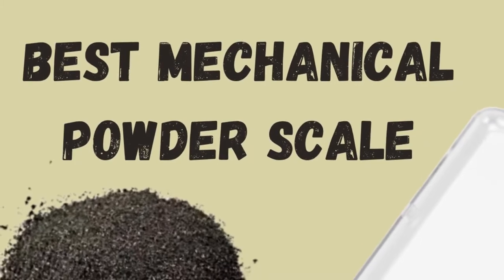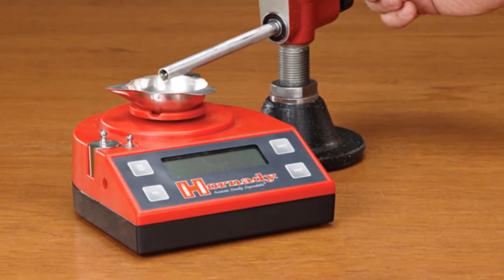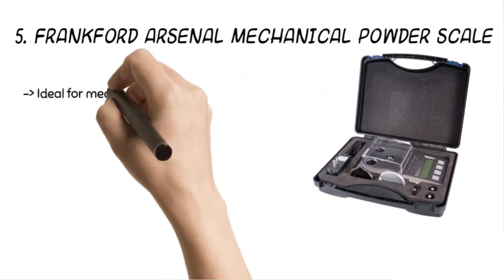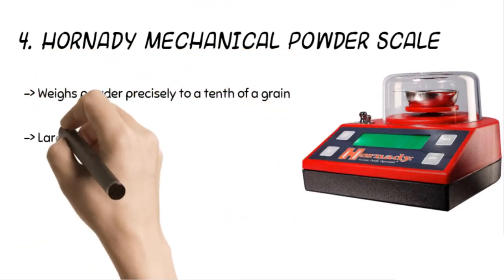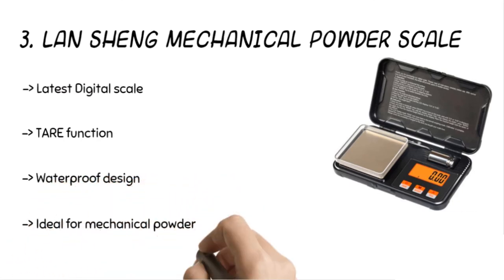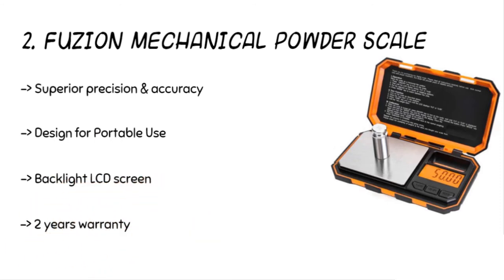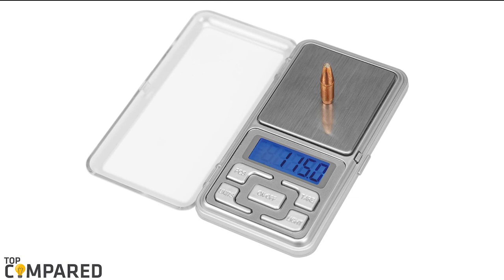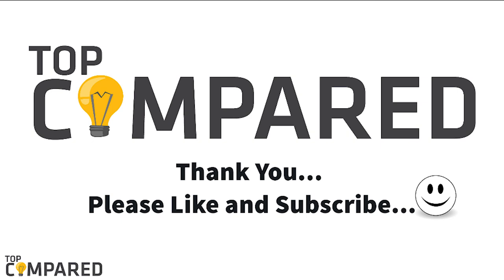Best Mechanical Powder Scale - Top 5 Powder Scale of 2021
Here are the reviews of the best mechanical powder scale.If you work there or buy gold, you know the leverage of the mechanical powder scale too.
Our Top Pick on Amazon (Amazon Link)

Good Luck!

Top compared: Best Mechanical Powder Scale are :-

1. Frankford Arsenal DS 750 Digital Scale
2. Fuzion Mechanical Powder Scale
3. Lan Sheng Mechanical Powder Scale
4. Hornady Mechanical Powder Scale
5. Frankford Arsenal Mechanical Powder Scale